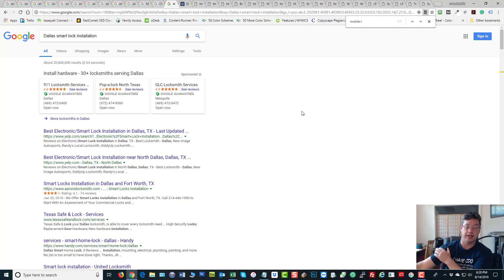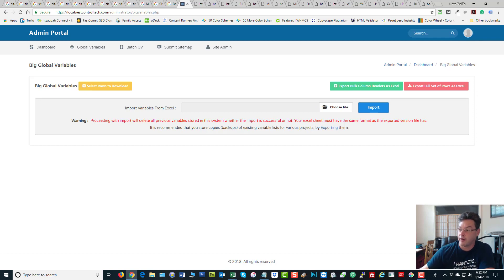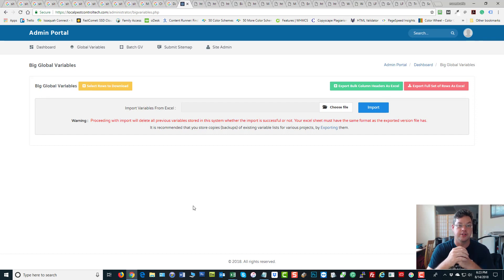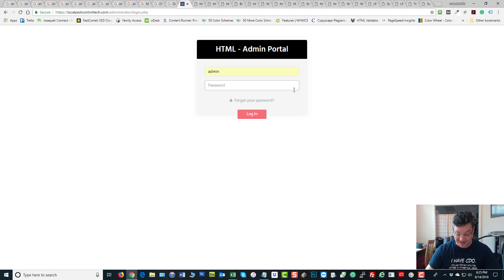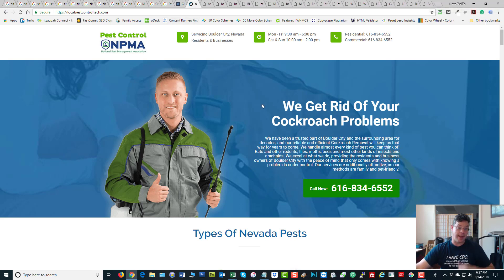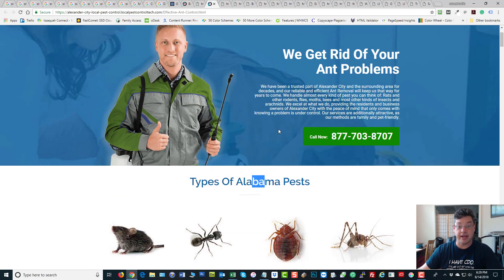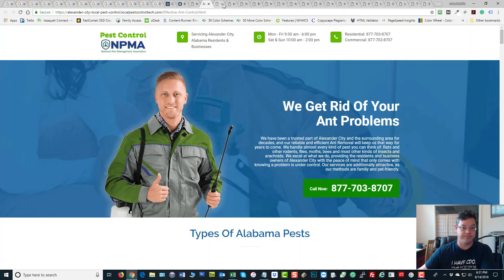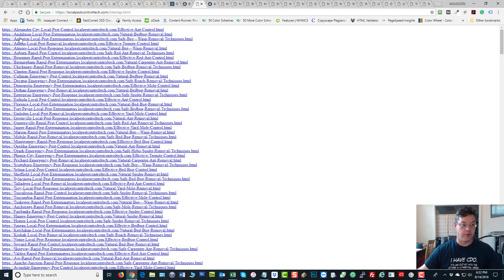(Part 3 of 6): Top Shelf Website Softwares & Bonus Project Positions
Our Promise to You:  Imagine turning any [5-page] website into a 2500 page website in a DAY, and get Google to index most of those pages OVERNIGHT. The result is that you (or your clients) can get fresh, new traffic free from organic results as soon as OVERNIGHT (yes, it's highly possible!)

So how much can you make doing work like that for companies...?

The crazy part -- imagine it was EASY. We have already covered automated content generation and automated image generation.

Today, we're going to cover full URL flexibility so that your subdomains can show up alongside your folder pages!

Also, you can install either of these solutions to UNLIMITED websites for free if you act now.

Finally, there is an amazing Bonus which you won't want to miss (be sure to watch all the way through - it's about streamlined activity leading to you being able to secure passive recurring income, whether you do any work or not with the software tools.

I hope you enjoy this really modern, automated way to produce incredibly massive, useful websites for yourself, your family, your friends, your BOSS, and your clients!  :)